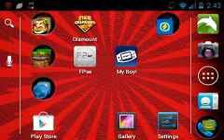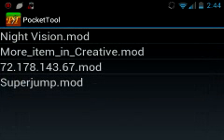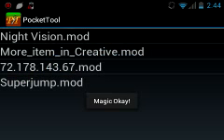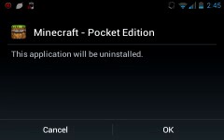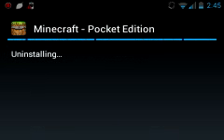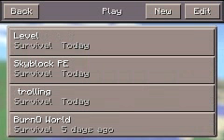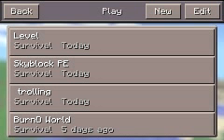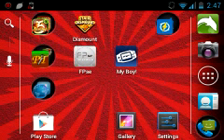Minecraft pe how to join sever (pockettool)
This video is about how to join sever. You can join my sever.
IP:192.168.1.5